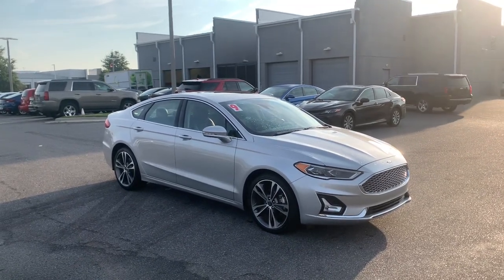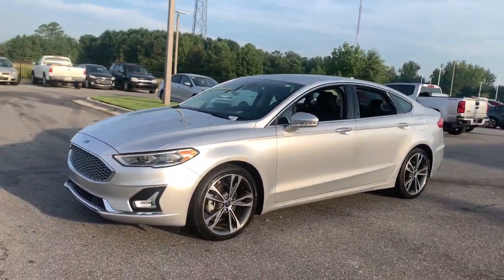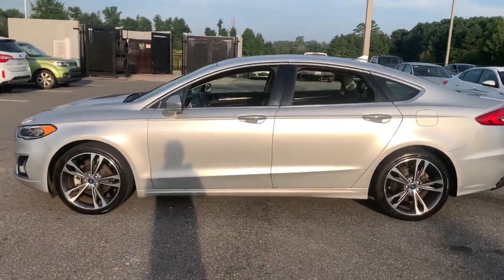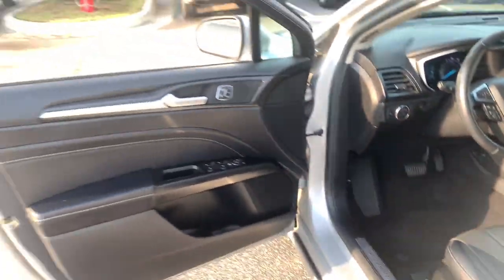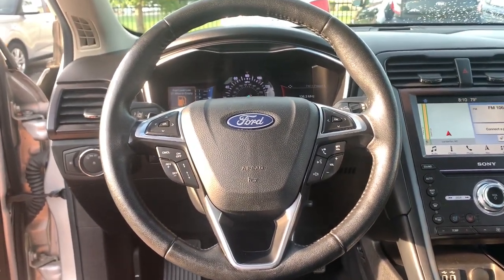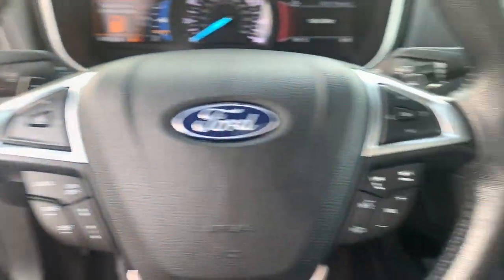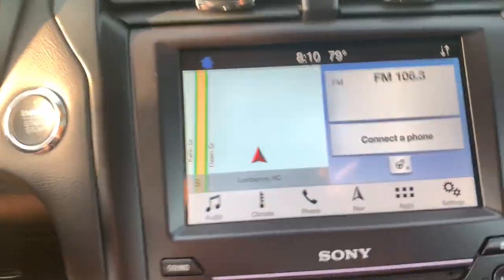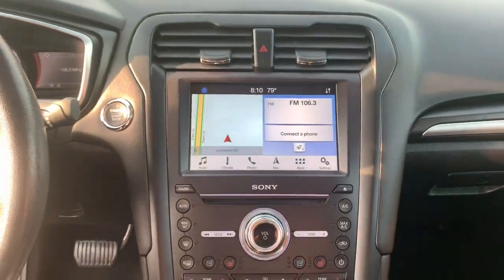2019 Ford Fusion Fayetteville, Hope Mills, Fort Bragg, Lumberton, Florence SC KKR180820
Ingot Silver Metallic Used 2019 Ford Fusion Titanium available in Lumberton, North Carolina at Lumberton Kia. Servicing the Lumberton, Fayetteville, Hope Mills, Fort Bragg & Florence, SC area.

#{MAKE}
#{MODEL}
2019 Ford Fusion Titanium - Stock#: KKR180820

Lumberton Kia
5035 Dawn Drive

6-Speed Automatic.Awards:* JD Power Initial Quality Study (IQS)
ENGINE: 2.0L ECOBOOST  -inc: auto stop-start technology (STD),Turbocharged,Front Wheel Drive,Power Steering,ABS,4-Wheel Disc Brakes,Brake Assist,Brake Actuated Limited Slip Differential,Aluminum Wheels,Tires - Front Performance,Tires - Rear Performance,Temporary Spare Tire,Sun/Moonroof,Generic Sun/Moonroof,Heated Mirrors,Power Mirror(s),Integrated Turn Signal Mirrors,Rear Defrost,Intermittent Wipers,Variable Speed Intermittent Wipers,Rain Sensing Wipers,Rear Spoiler,Automatic Highbeams,Daytime Running Lights,Automatic Headlights,LED Headlights,Fog Lamps,AM/FM Stereo,CD Player,Premium Sound System,Satellite Radio,MP3 Player,HD Radio,Requires Subscription,Steering Wheel Audio Controls,Satellite Radio,HD Radio,Requires Subscription,Satellite Radio,MP3 Player,Bluetooth Connection,Telematics,Auxiliary Audio Input,HD Radio,Smart Device Integration,Requires Subscription,Pass-Through Rear Seat,Rear Bench Seat,Adjustable Steering Wheel,Trip Computer,Power Windows,WiFi Hotspot,Leather Steering Wheel,Heated Steering Wheel,Keyless Entry,Power Door Locks,Keyless Start,Keyless Entry,Power Door Locks,Universal Garage Door Opener,Cruise Control,Adaptive Cruise Control,Climate Control,Multi-Zone A/C,A/C,Power Driver Seat,Power Passenger Seat,Leather Seats,Bucket Seats,Heated Front Seat(s),Driver Adjustable Lumbar,Passenger Adjustable Lumbar,Seat Memory,Cooled Front Seat(s),Auto-Dimming Rearview Mirror,Driver Vanity Mirror,Passenger Vanity Mirror,Driver Illuminated Vanity Mirror,Passenger Illuminated Visor Mirror,Floor Mats,Remote Engine Start,Mirror Memory,Remote Engine Start,Keyless Start,Navigation System,Power Windows,Power Door Locks,Trip Computer,Mirror Memory,Security System,Immobilizer,Traction Control,Stability Control,Traction Control,Front Side Air Bag,Blind Spot Monitor,Cross-Traffic Alert,Lane Departure Warning,Lane Keeping Assist,Lane Departure Warning,Front Collision Mitigation,Driver Monitoring,Rear Parking Aid,Tire Pressure Monitor,Driver Air Bag,Passenger Air Bag,Front Head Air Bag,Rear Head Air Bag,Passenger Air Bag Sensor,Knee Air Bag,Driver Restriction Features,Child Safety Locks,Seatbelt Air Bag,Back-Up Camera